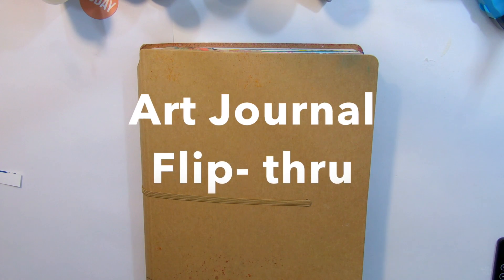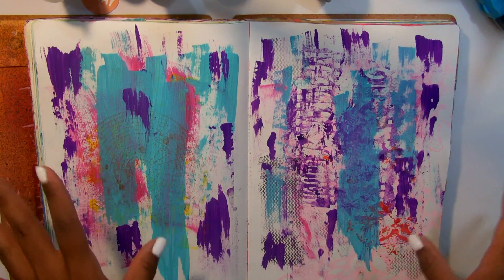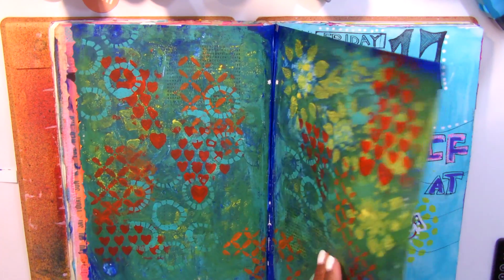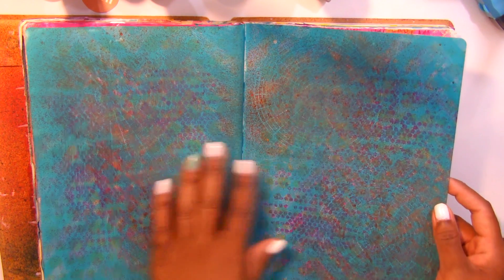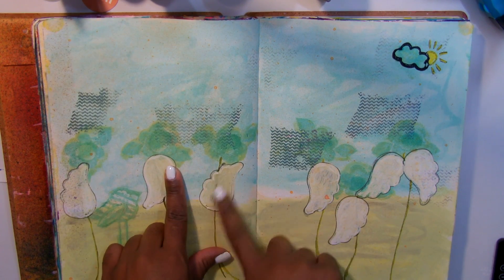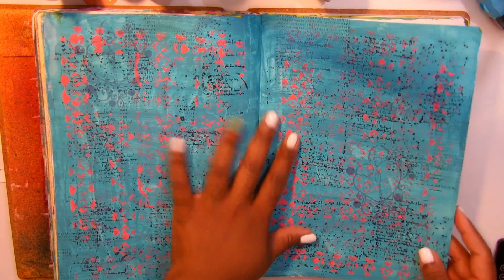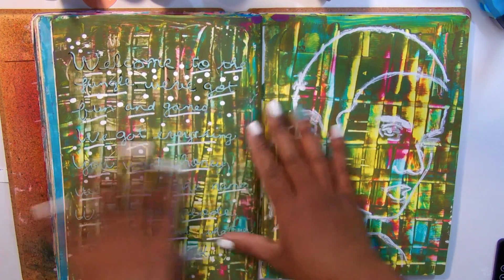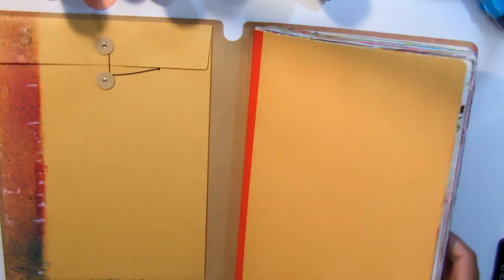Art Journal Pages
Showing a few pages of my Art Journal.